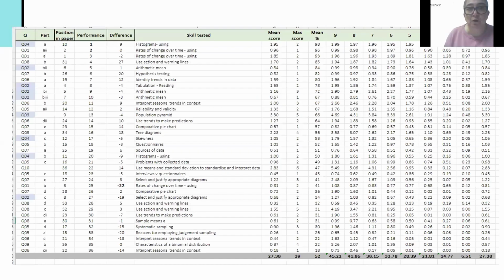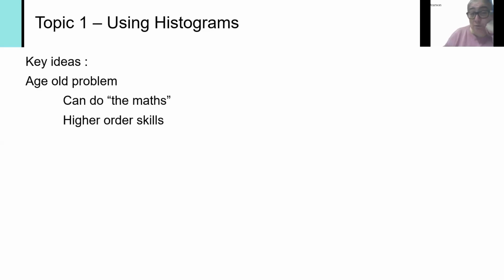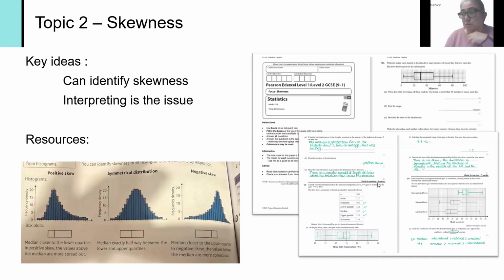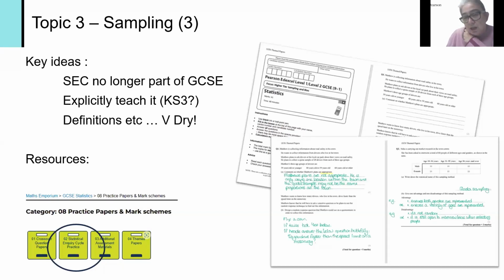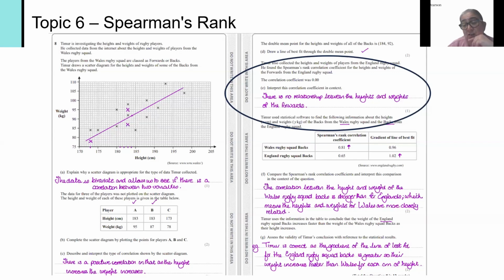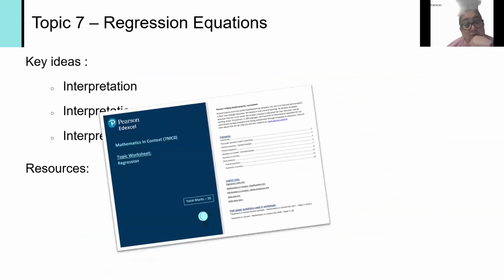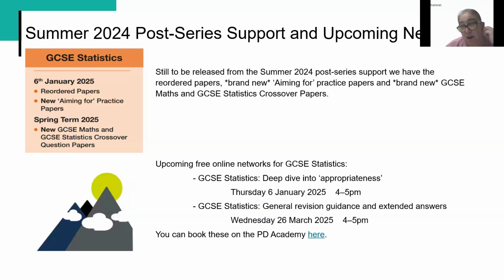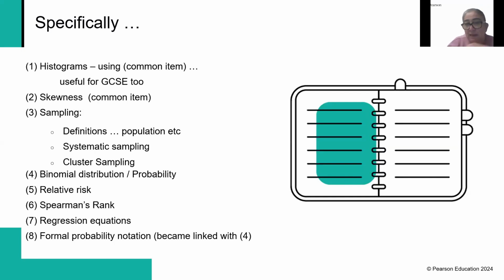GCSE Statistics: Deep Dive into Lower Performing Topics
This is a recording of a live event that took place on 10/12/2024.

Our credible specialist Mel Muldowney from JustMaths uses past exam questions to showcase teaching ideas for topics (both foundation and higher) that were highlighted in the Summer 2024 insights session as areas of improvement nationally.

Mel also highlights resources that can help with these topics.